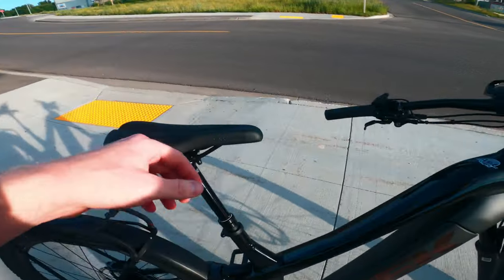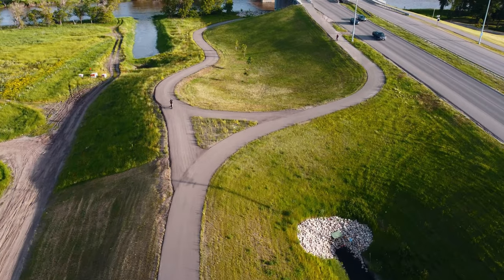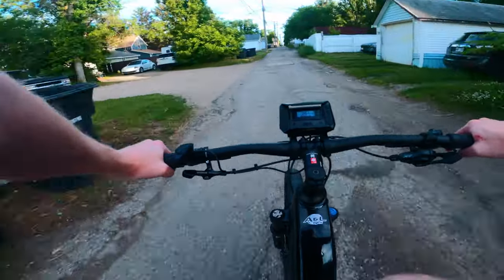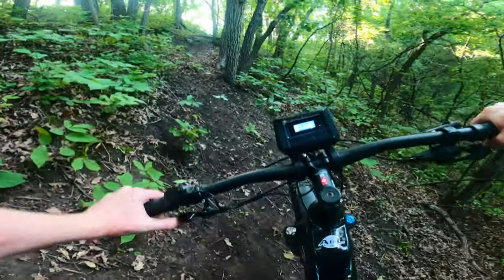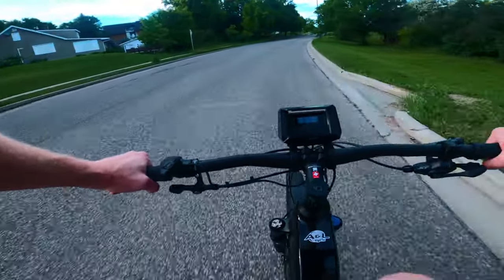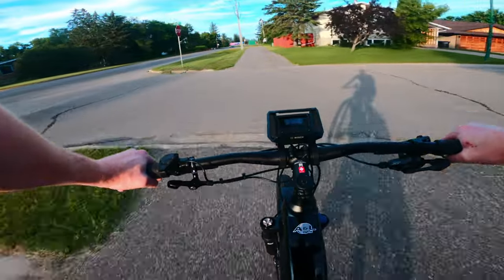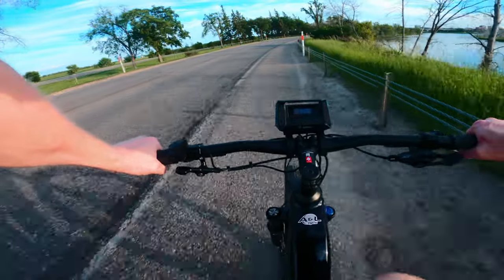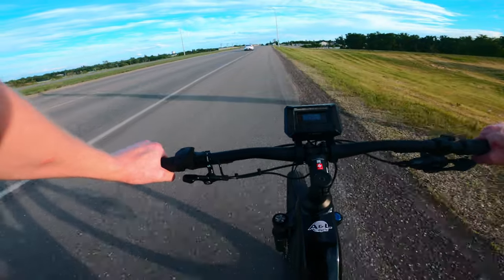Come and ride the TREK POWERFLY | Single track, Bike path, back lanes!!!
Reviewing all terrains and abilities that the Trek Powerfly has to offer!
This may be one of the most able electric bikes Trek has to offer.